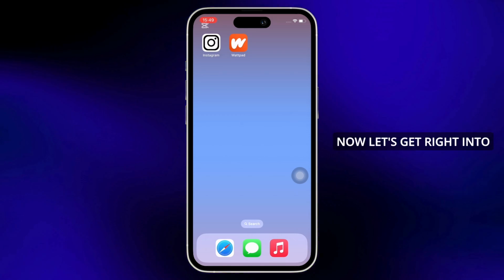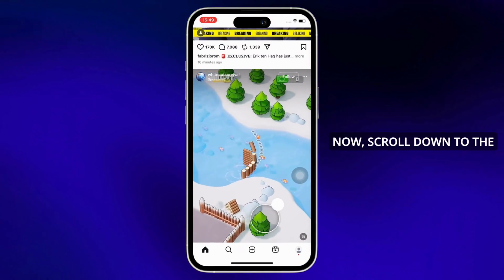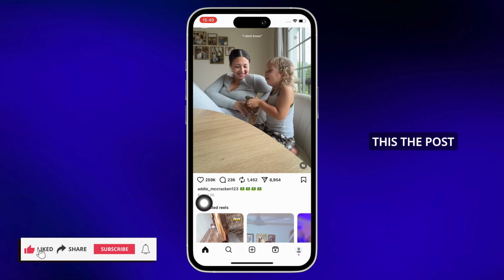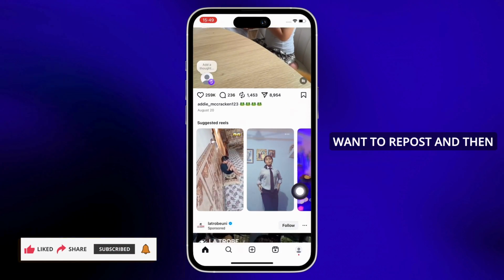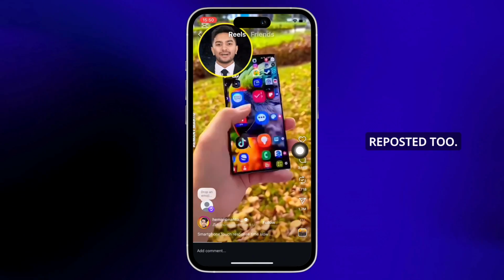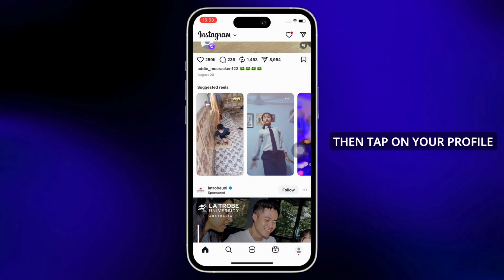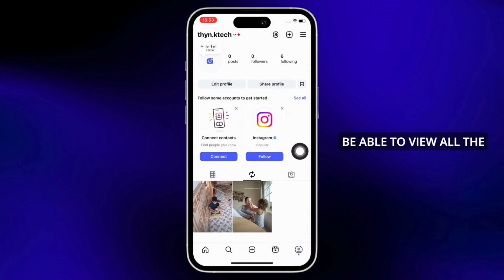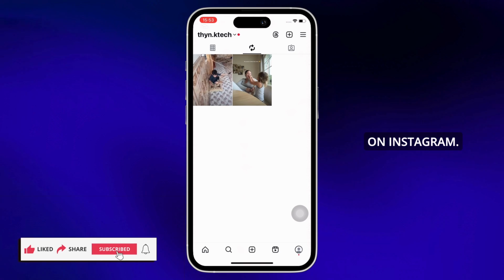How to Repost Posts & Reels on Instagram 2025 (New Feature)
Want to share your favorite posts and reels on Instagram without using third-party apps? 📲✨ In this 2025 guide, we’ll show you how to repost Instagram posts and reels using the new built-in feature — quickly and easily!

What You’ll Learn in This Video:
✅ How to repost Instagram posts in 2025
✅ Step-by-step guide to reposting reels on Instagram
✅ How to add captions, stickers & mentions while reposting
✅ Tips to boost engagement when sharing content
✅ The difference between sharing to Stories vs Reposting to Feed

Whether you’re a creator looking to collaborate, a business sharing customer posts, or just want to repost content you love, this tutorial will help you master Instagram’s new reposting feature.

📌 Chapters:
⏱ 0:00 - Introduction
⏱ 0:10 - How to Repost Posts on Instagram (2025 Update)